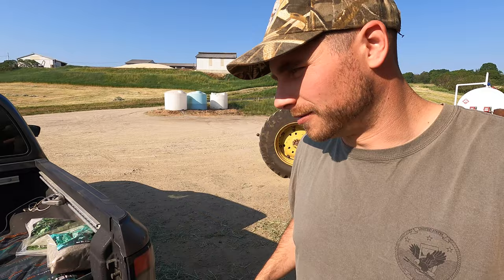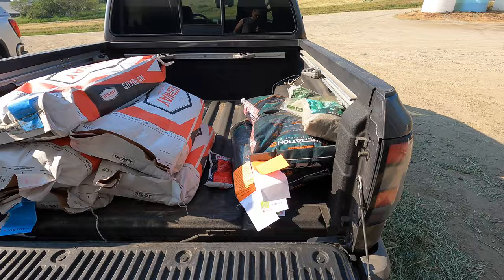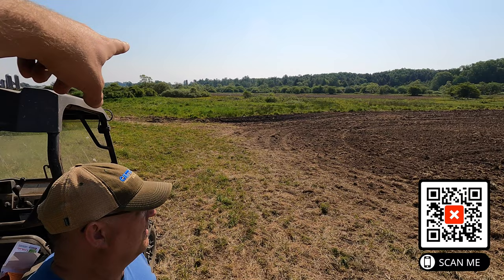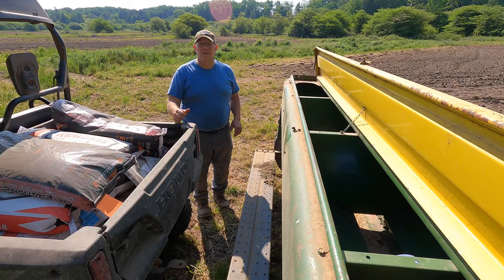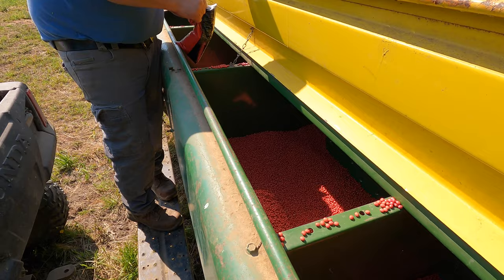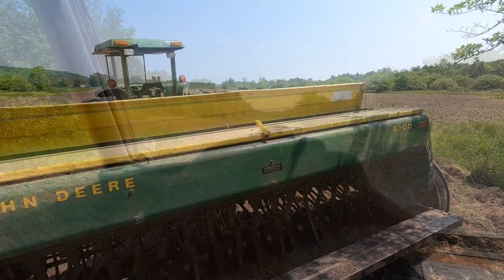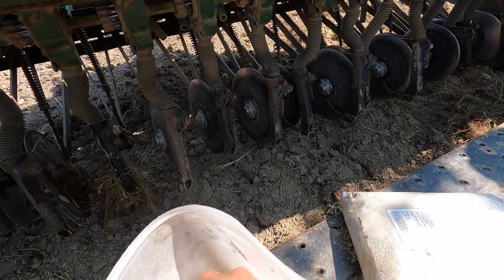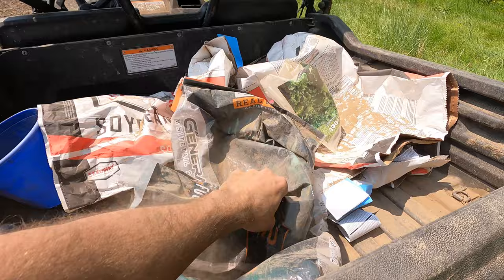Planting The Creek Bottom With Carl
Join Carl and I as we plant soy beans and sugar beets in the creek bottom. I hope everyone enjoys the video and be sure to stop back for more adventures coming soon.

I utilize the onXhunt map to figure out exactly how many acres my odd shaped food-plots are. This is very important to know, so you don't over or under seed them.

(Use the code on the website - It will carry over to your app to your ON-X Hunt account)